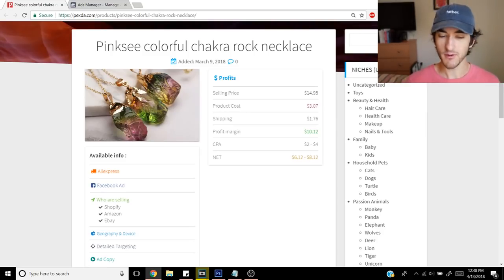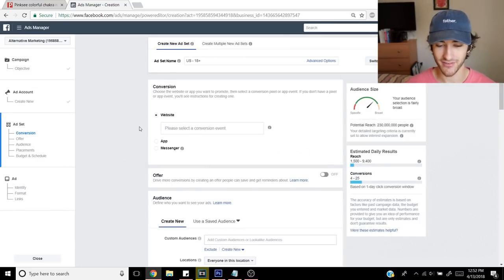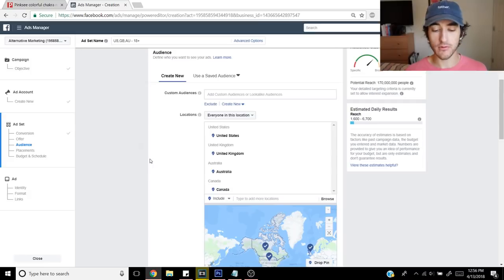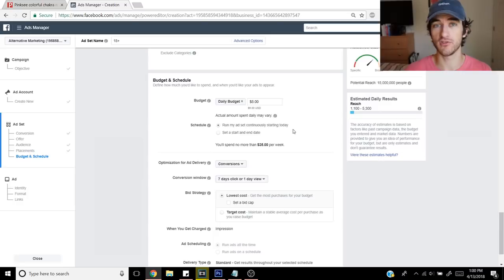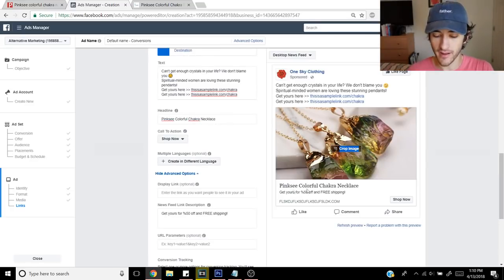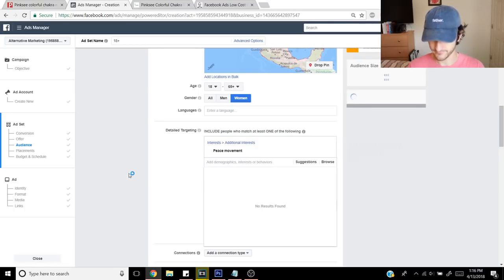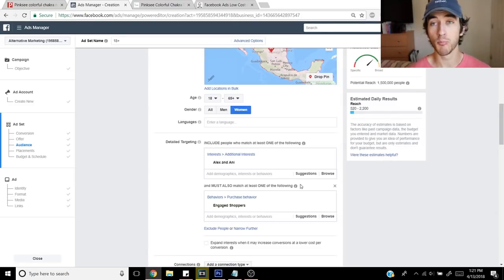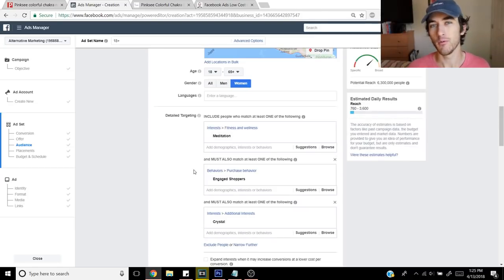The ULTIMATE Facebook Ads Strategy - Step by Step Creating a KILLER Campaign (2020)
The best Facebook ads strategy you can utilize while selling stuff through Facebook. In this video, I take you step-by-step through creating the ultimate Facebook ads campaign. Every single person that's successful with Facebook ads uses this strategy, and if you give it enough effort and time, it will pay off for you immensely.